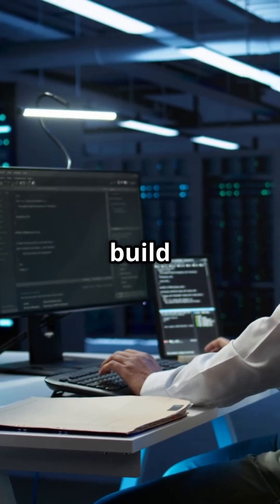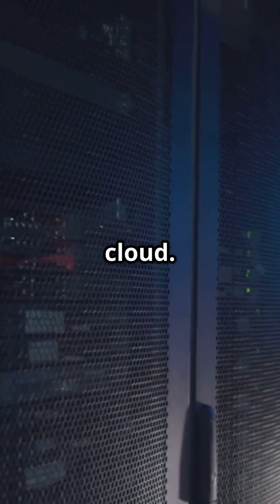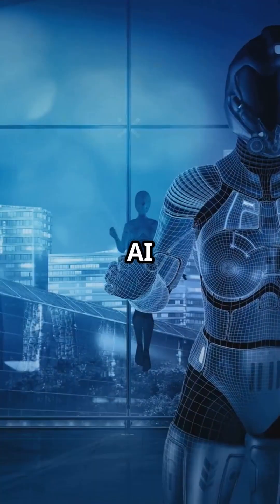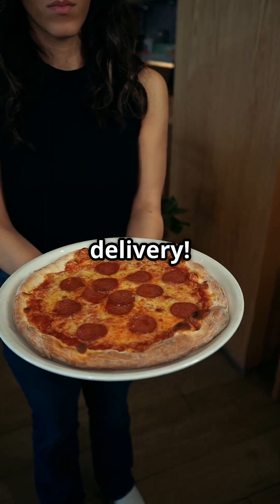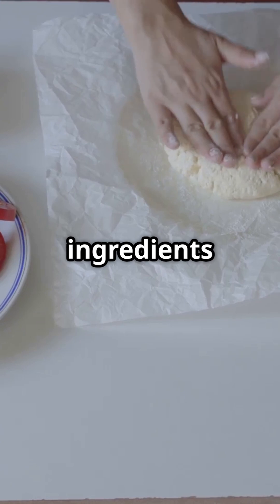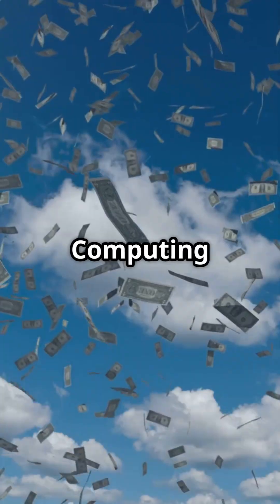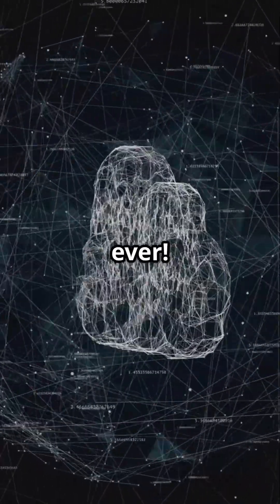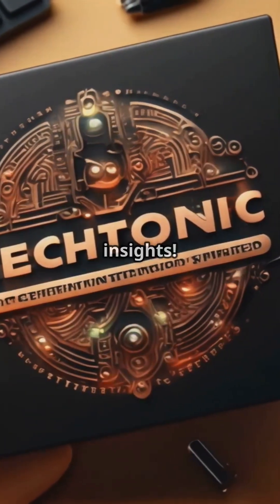What is the difference between IaaS vs PaaS vs SaaS ? | Cloud Tech Simplified!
🎯 IaaS vs PaaS vs SaaS Explained in 60 Seconds! ☁️💡
Confused about cloud computing services? In this short and powerful video, we explain the three pillars of cloud:

Learn how these models work, their key differences, and real-life examples like AWS, Heroku, and Gmail! Whether you're a student, tech enthusiast, or entrepreneur, this video will make cloud concepts super easy to understand.

🌍 With the cloud market set to hit $1 trillion by 2030, IaaS, PaaS, and SaaS are powering everything from AI and app development to Netflix and Zoom!